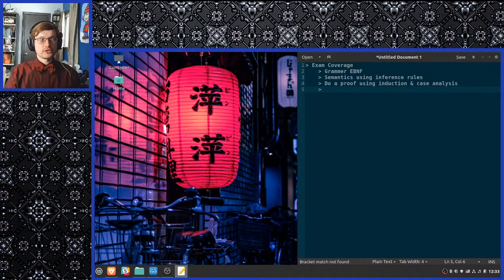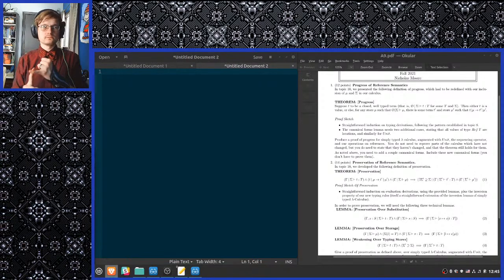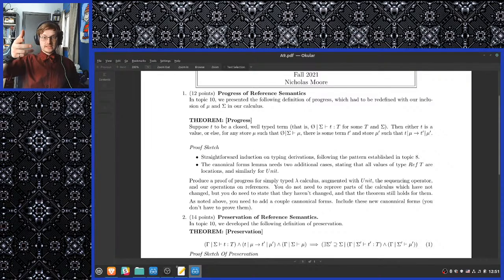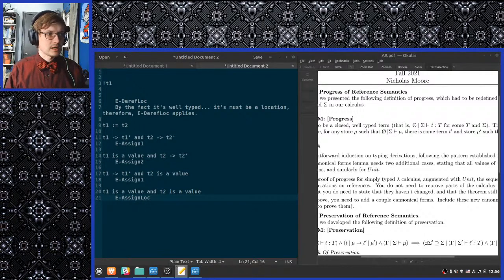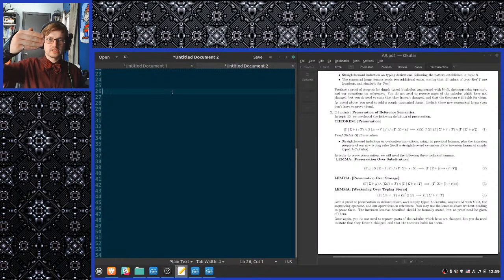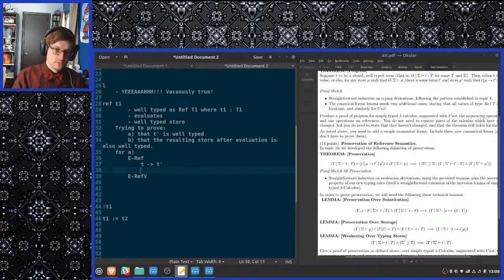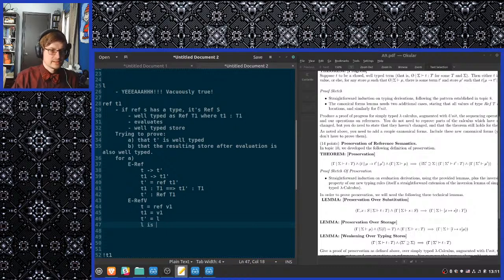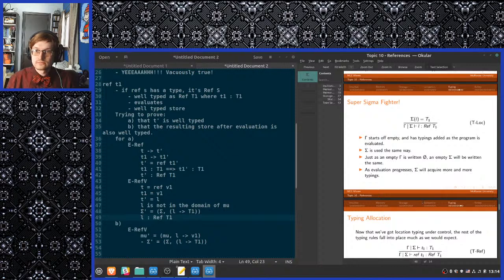CS 3MI3 Review Session - Fall 2021